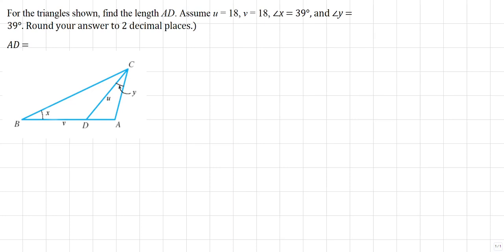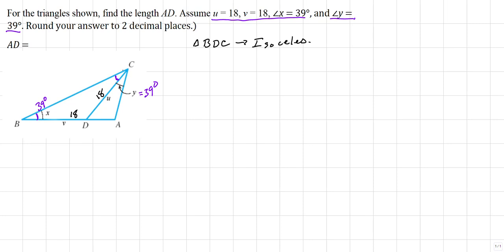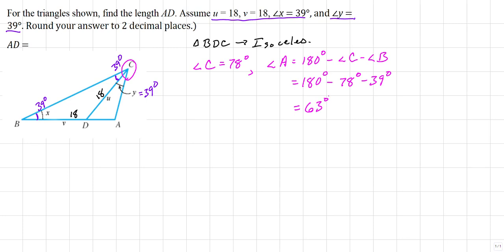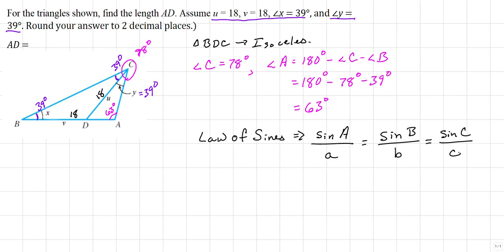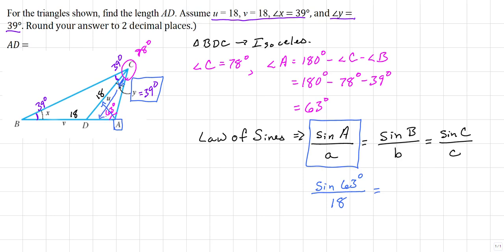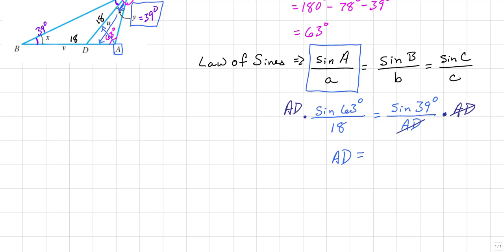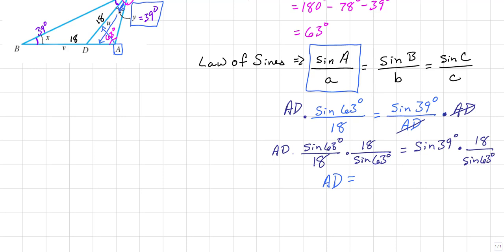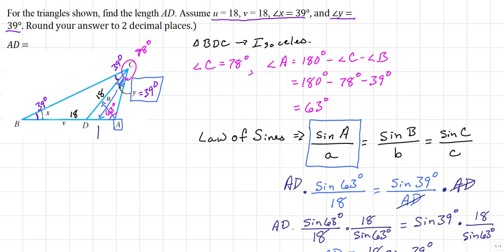Law of Sines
Use the properties of triangles and the Law of Sines to determine a missing measurement.